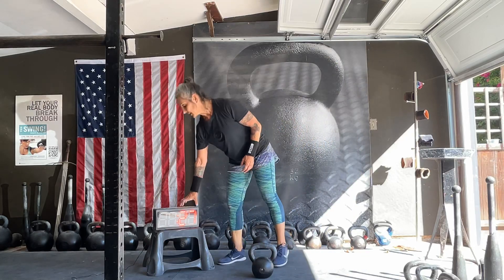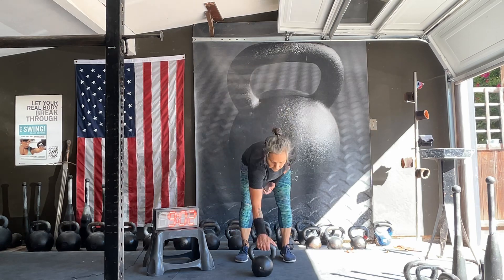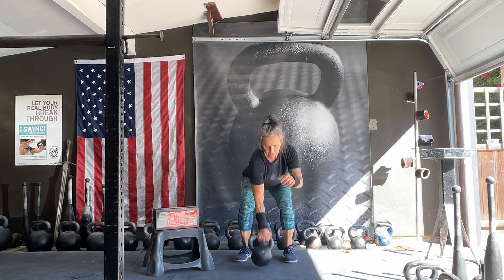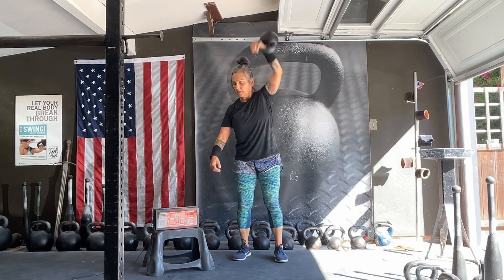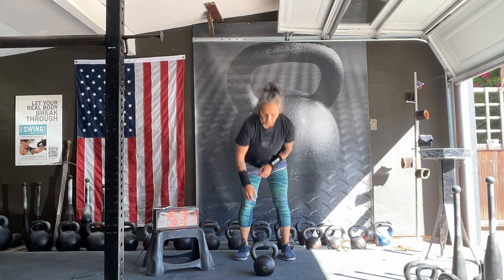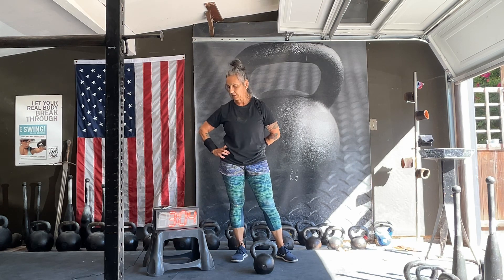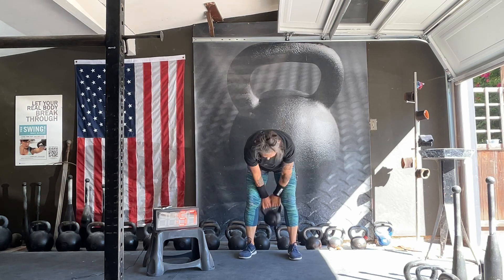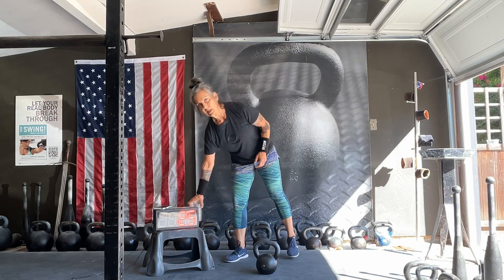Tracy Reifkind 10 minute workout 3